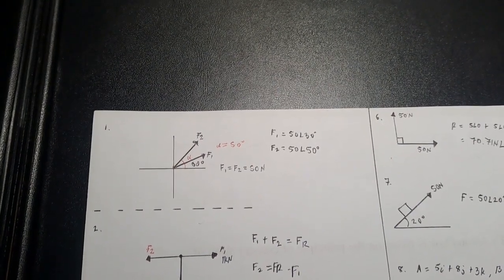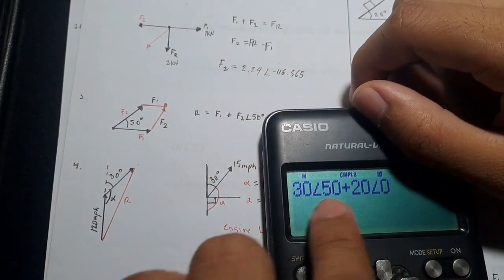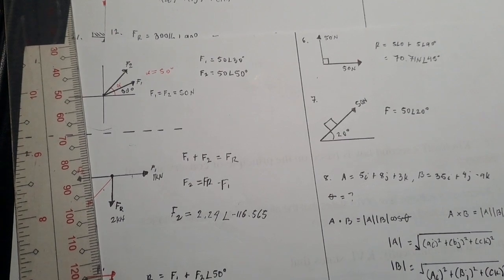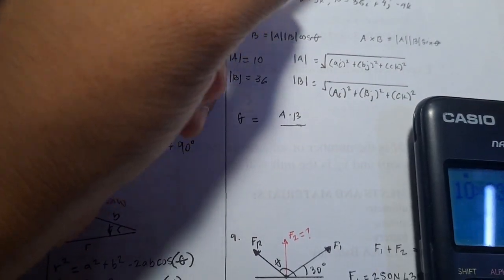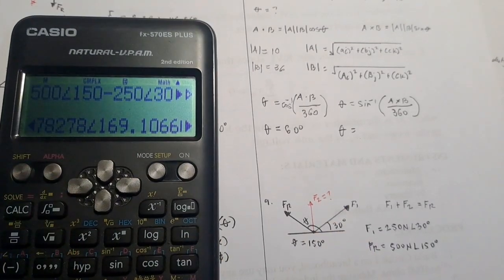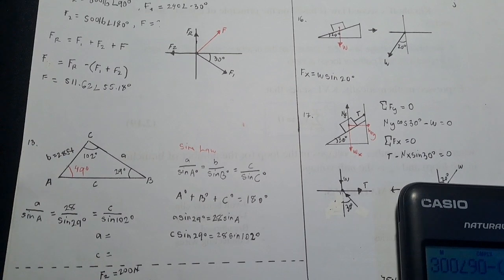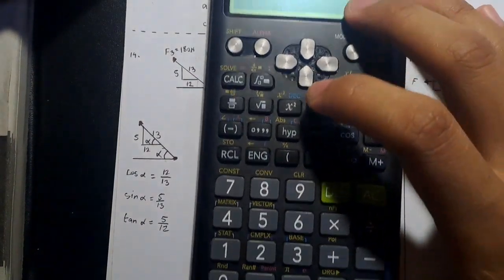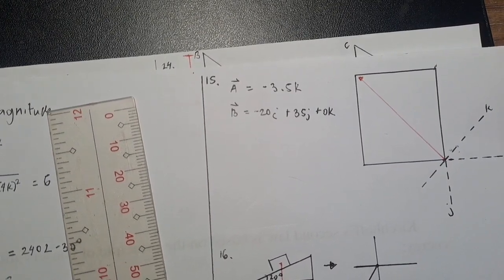Physics 1 Part 1